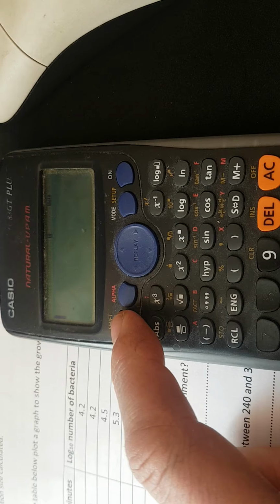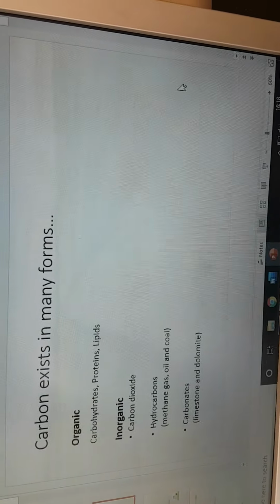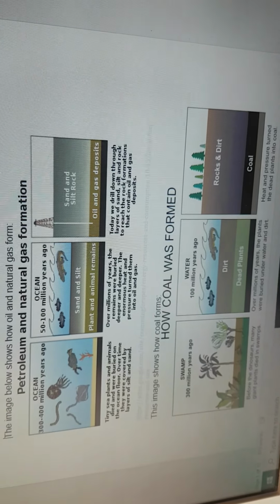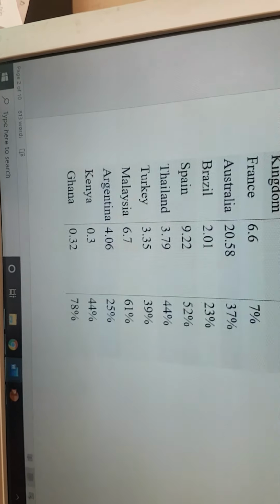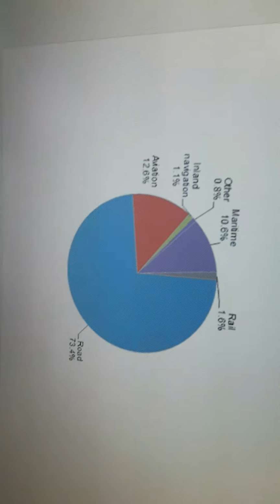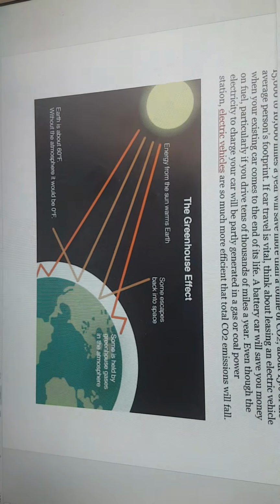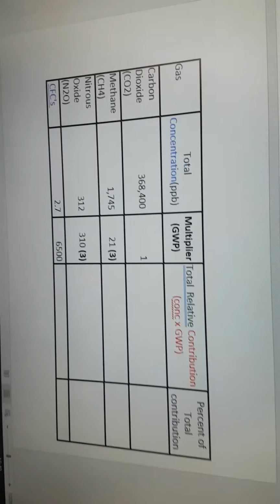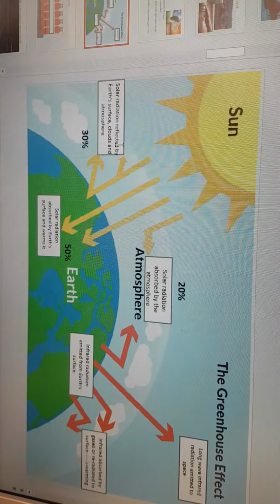The carbon cycle and the greenhouse effect